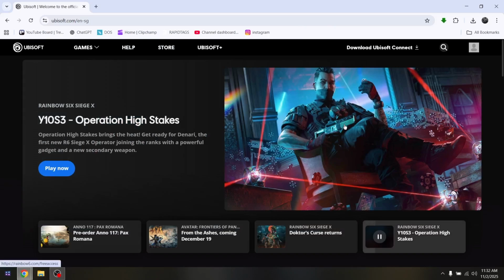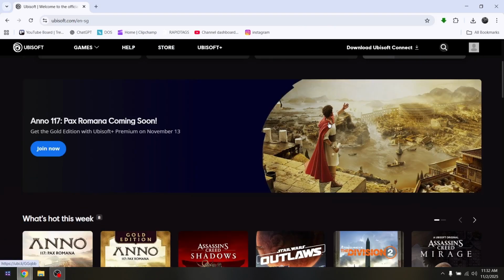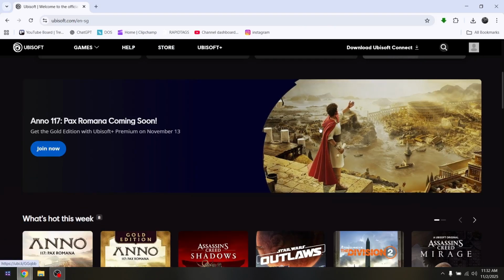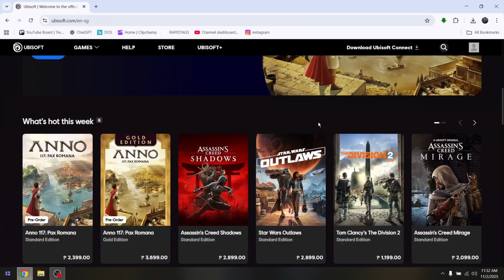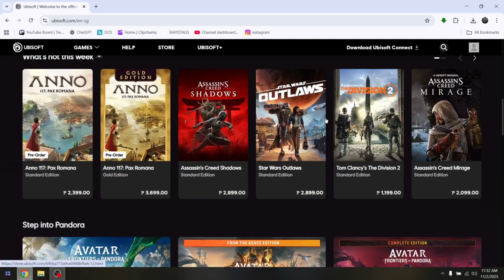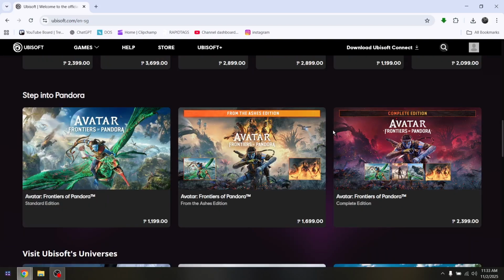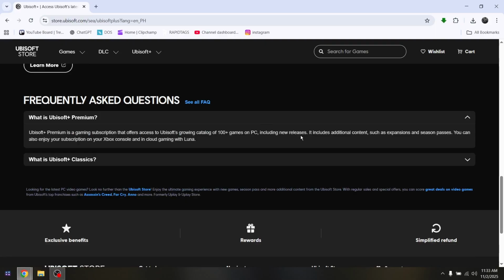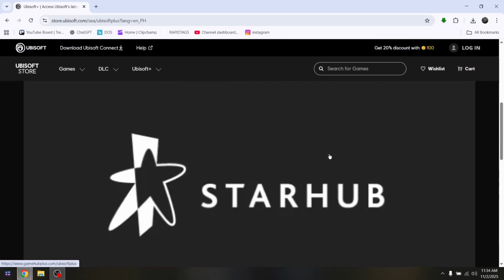FIX CONNECTION LOST IN UBISOFT CONNECT 2026! (EASY FIX)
In this video, I am going to show you how to fix the connection lost error in Ubisoft Connect. Learn how to resolve Ubisoft Connect connection issues and prevent disconnections during gameplay. Follow these steps to keep your Ubisoft games running smoothly.